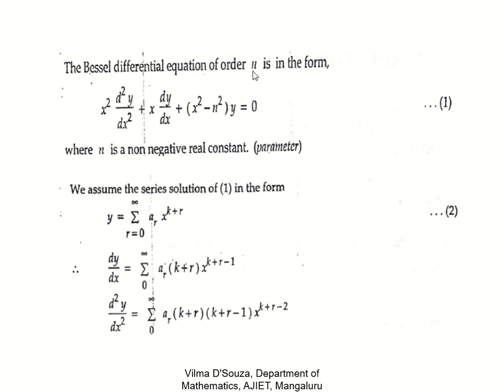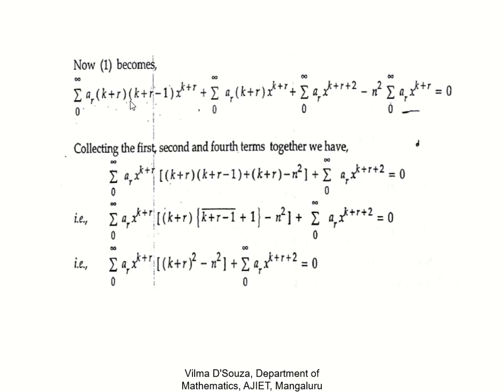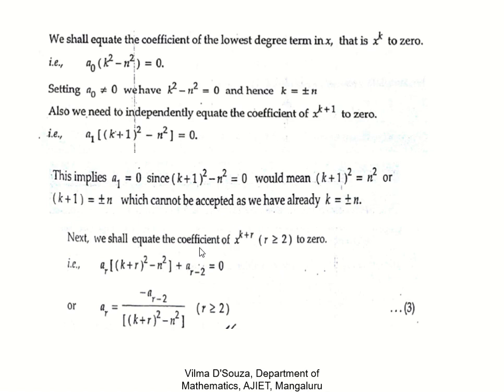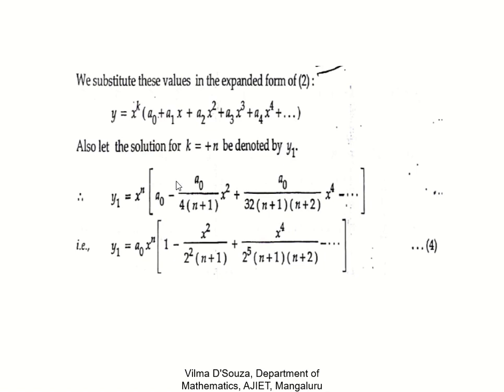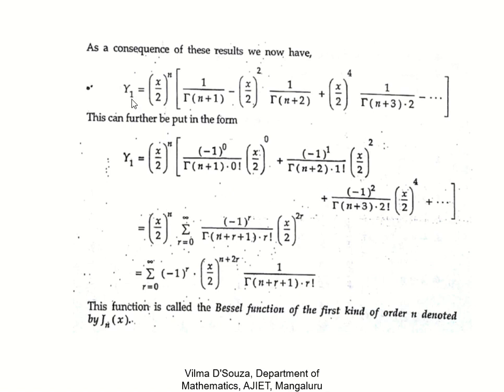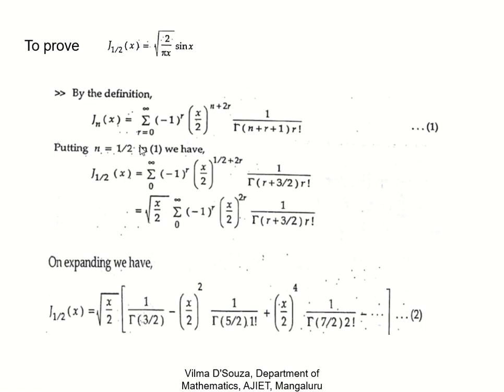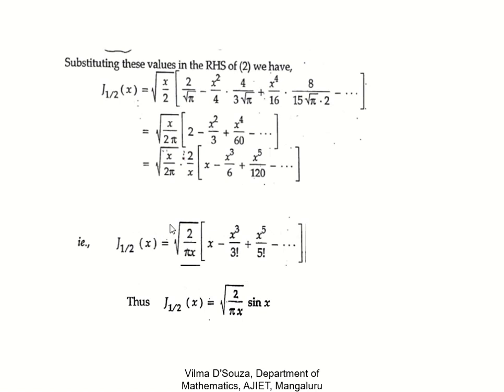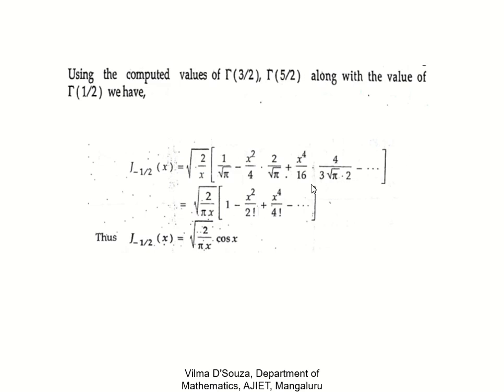18MAT21: Module 4 Power Series Solutions Class 2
Series Solution of Bessel's Differential Equation